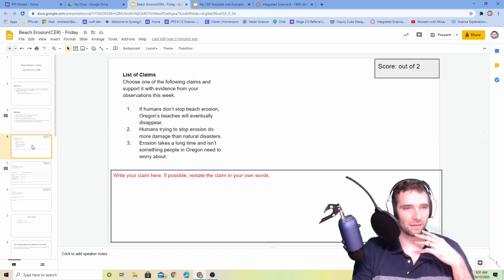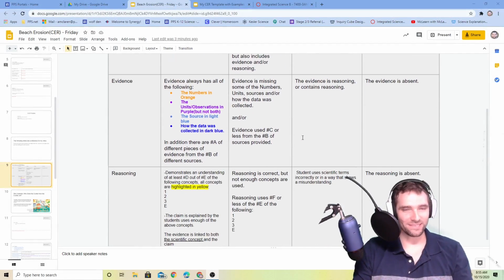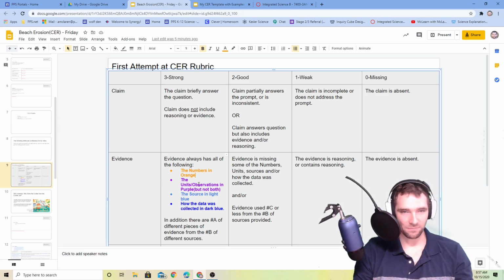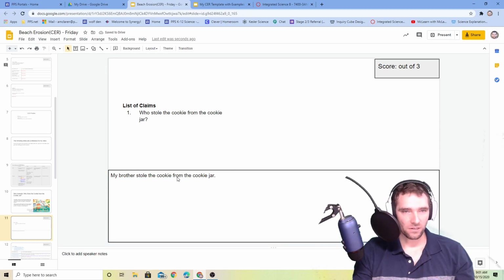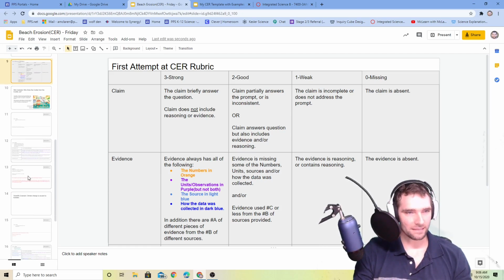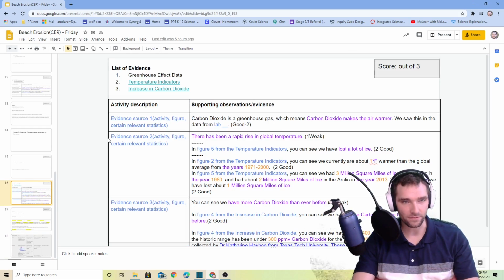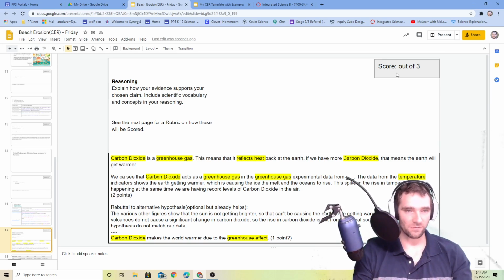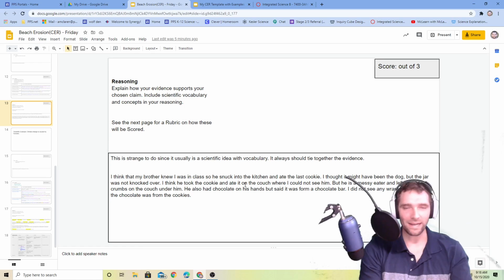Claim Evidence Reasoning: How to Write a Scientific Argument (CER Model, and Rubric Explained)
I go over how to write a Scientific Argument using the Claim, Evidence, Reasoning, or CER Model, and then explain the rubric.

0:00 Intro
2:08  Structure of the Slides
3:38 CER definitions and overview
4:08 The Most Common Error with Evidence
6:47 The General CER Rubric (Will be adjusted for the question)
7:27 Claim Overview
8:42 How to Change Text Color/Highlight
10:41 Evidence Overview
12:56 Reasoning Overview
13:29 CER Silly Example/Color Coding in Evidence
20:14 CER Science Example
21:49 Scientific Evidence/Color Coding
27:31 Scientific Reasoning
28:22 Just Try Your Best and Ask for Help
29:05 The Beach Erosion CER Rubric